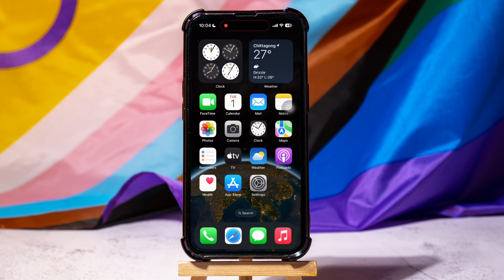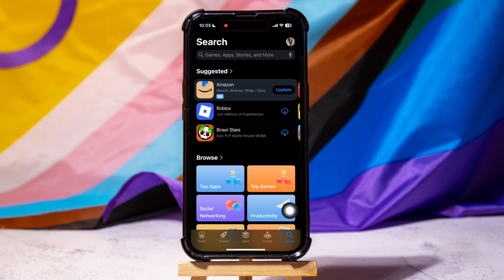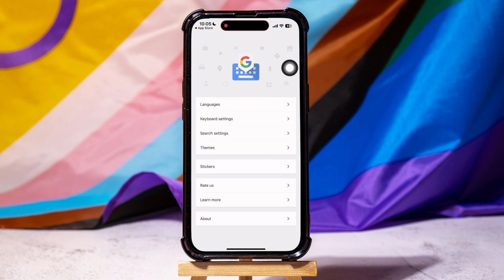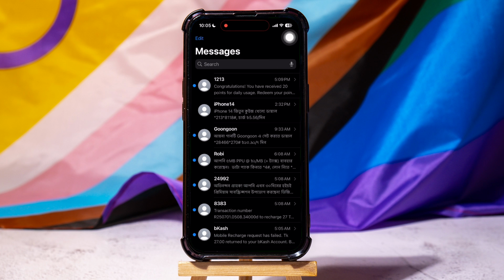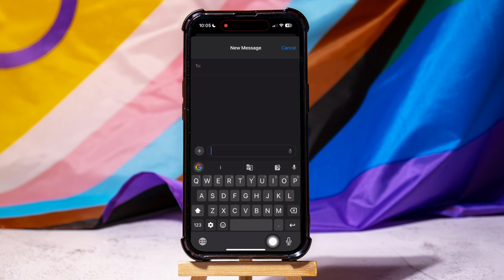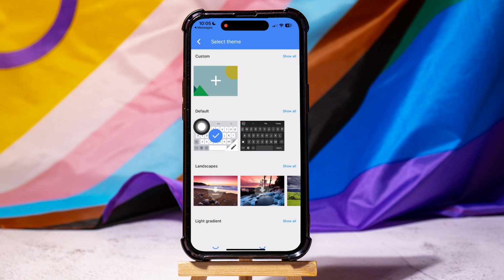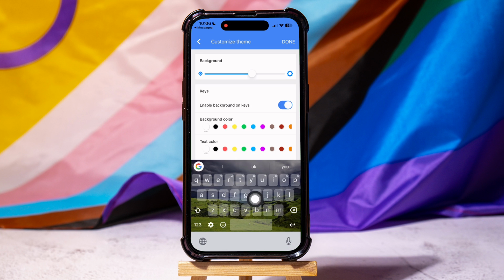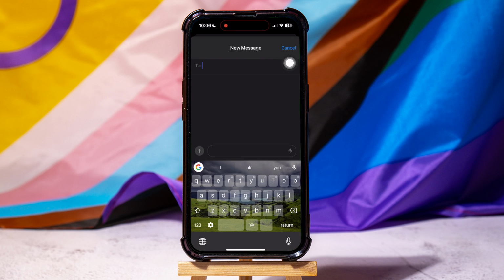How To Make A Custom Keyboard On iPhone - 2026 Step-By-Step Tutorial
Creating a custom keyboard on your iPhone has never been easier, and I'm here to guide you through the process step-by-step. Whether you're looking to add some personality to your typing experience or just want to try something new, customizing your iPhone keyboard is a game-changer. I'll show you how to download and set up third-party keyboards, tweak settings for a personalized touch, and even create your own keyboard layout. As someone who loves tech and staying up-to-date with the latest iOS features, I know how important it is to have a keyboard that fits your style. From choosing cool themes to adding unique emojis, I've got you covered. Let's dive into the world of iPhone keyboard customization and make your device truly yours!